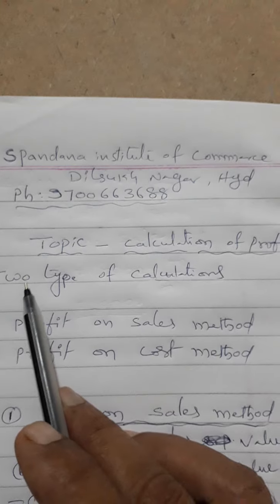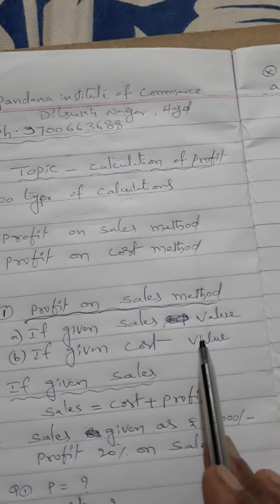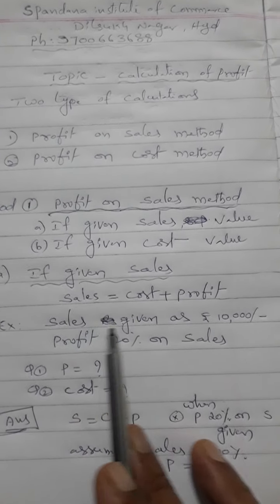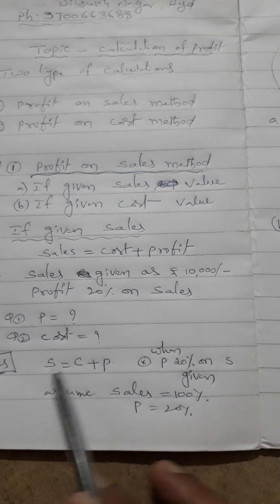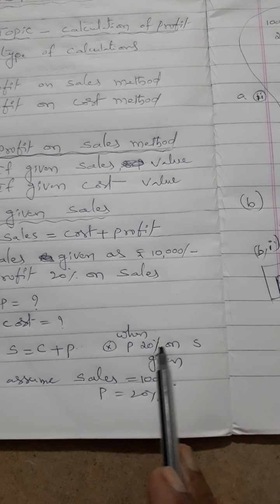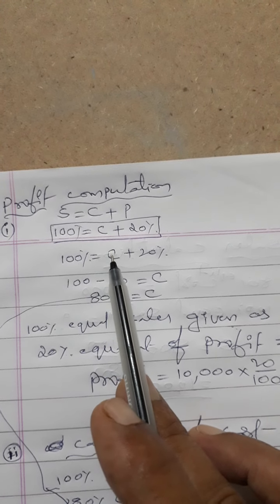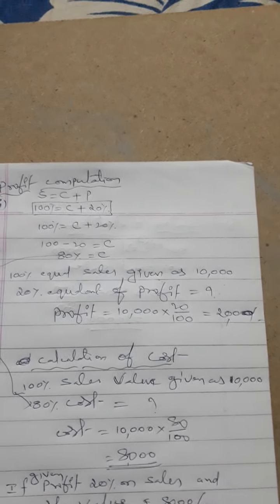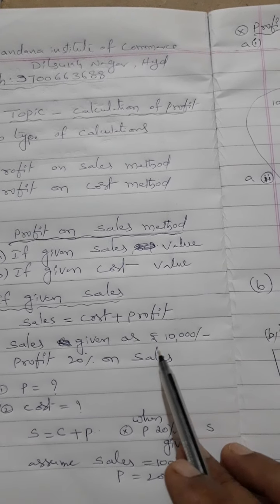calculation of profit on sales method when we know the value of sales or value of cost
profit calculation on sales 2part